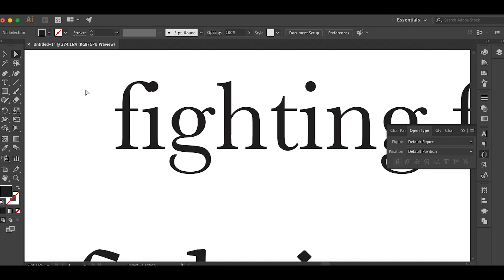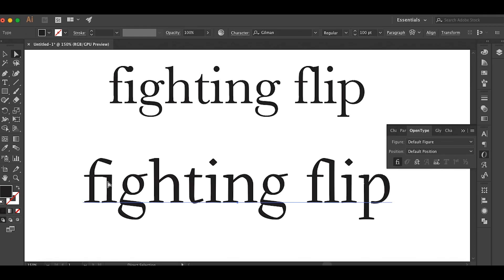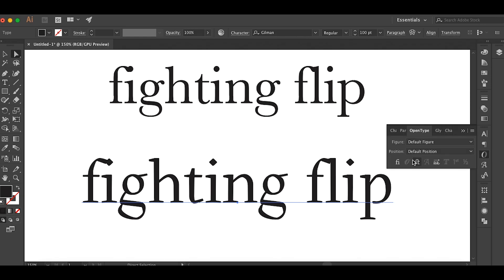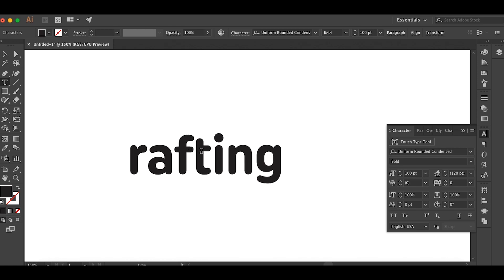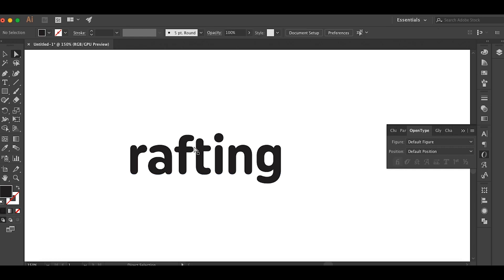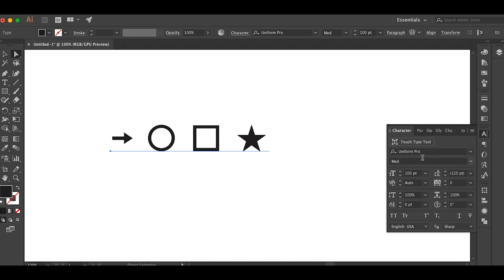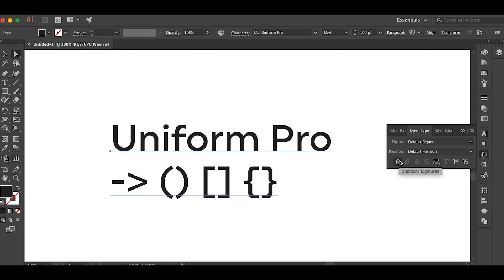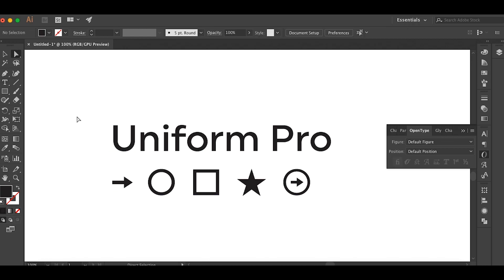What are Ligatures? (2 Minute Type Tip)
In this 2 minute type tip I teach what Ligatures are (those glyphs that are 2 characters combined) and what purpose they are used for. The purpose of this series is to quickly improve your typography skills so that you can utilize your fonts better!